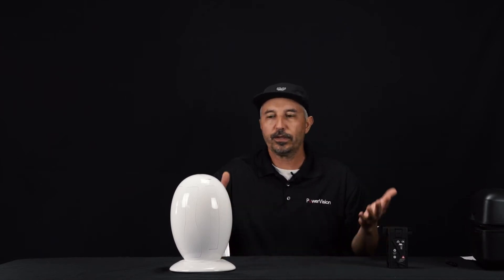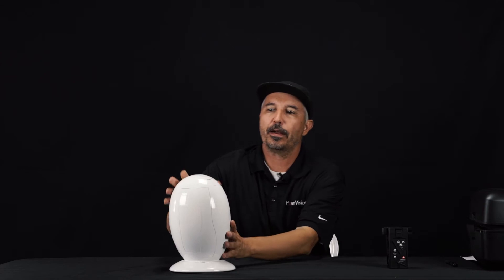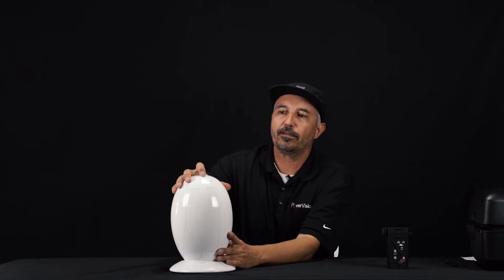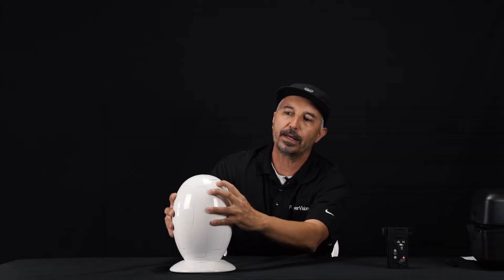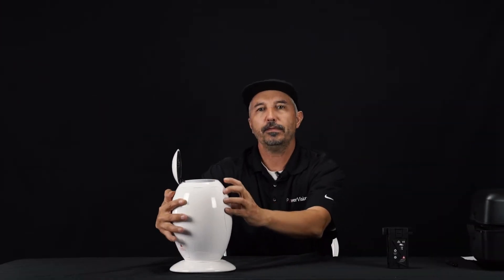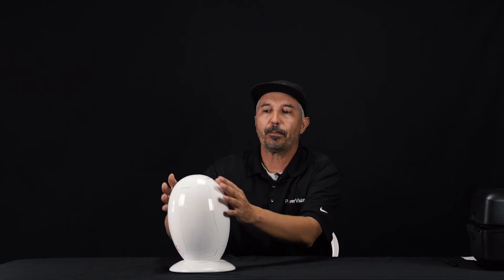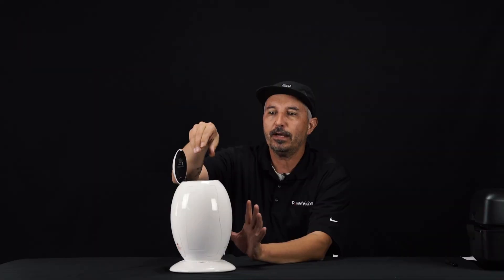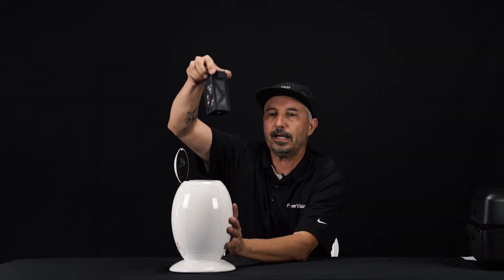PowerEgg Quick Tips - Powering On The Drone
Here's some Quick Tips on The PowerEgg to get you started.